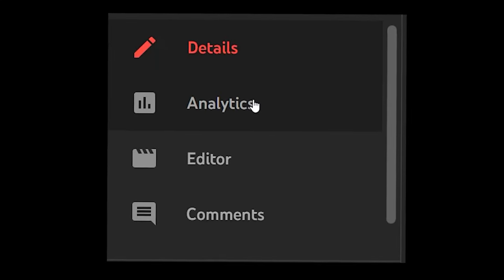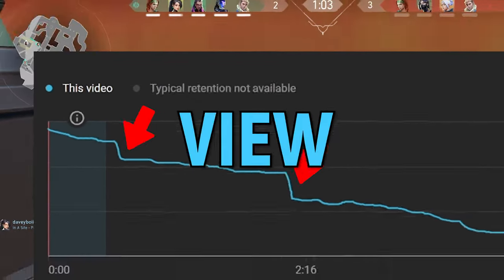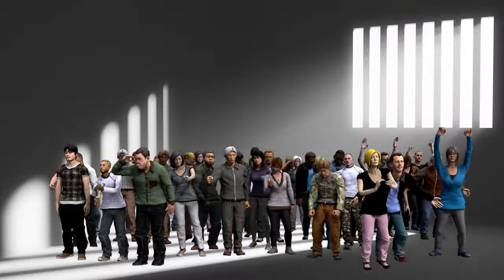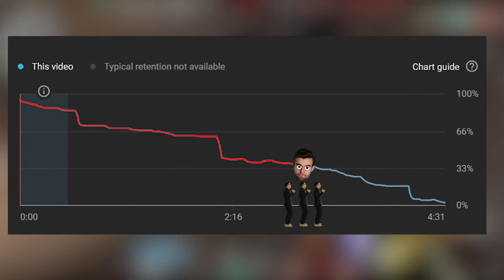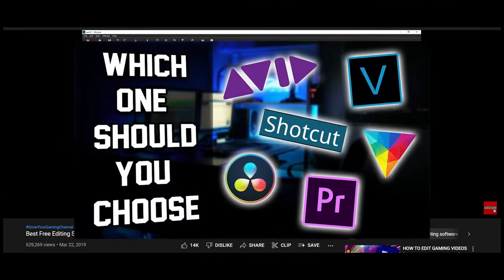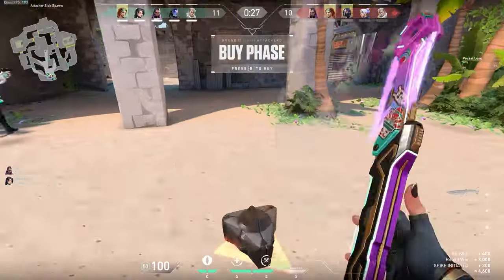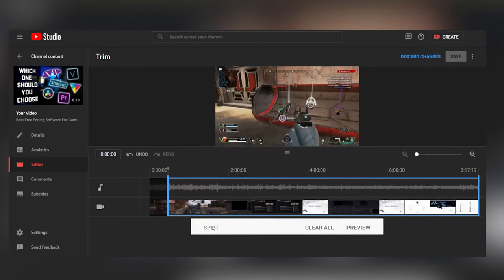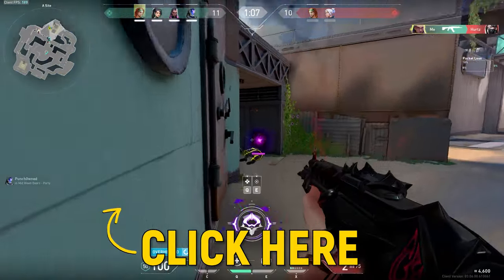How To Get More VIEWS On Your Videos (In 2 Minutes!)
Go viral with this 2 minute hack that will level up your YouTube game!

“Learn as if you will live forever, live like you will die tomorrow.” —Mahatma Gandhi